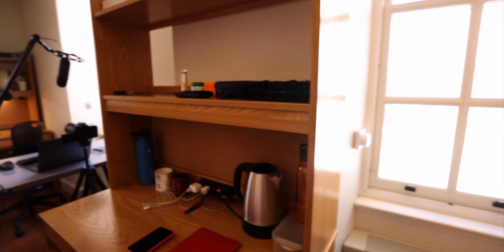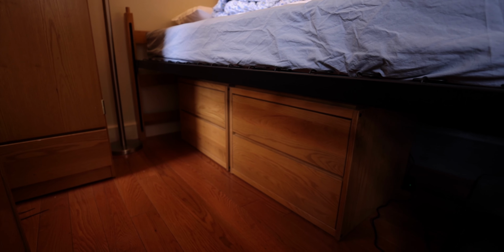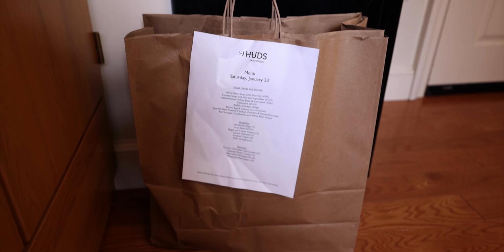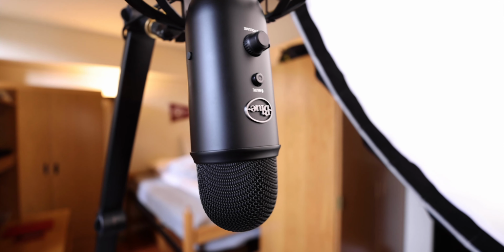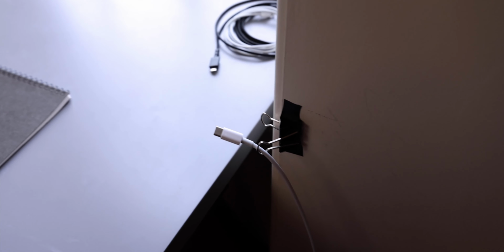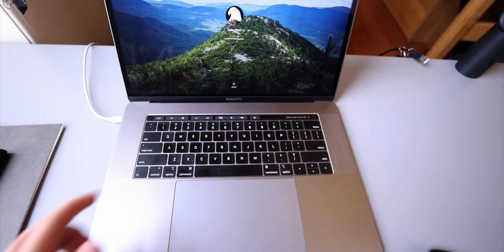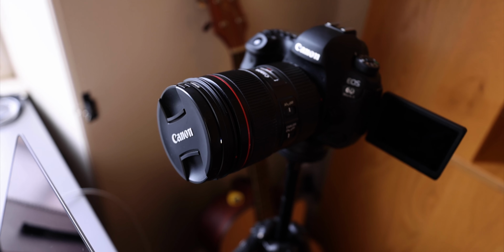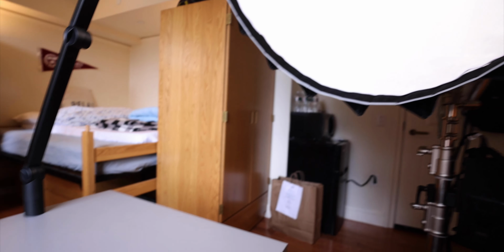HARVARD DORM ROOM TOUR: My Spring 2021 Setup (as a Harvard upperclassman)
Dylan gives you an exclusive look inside the best dorm room setup at Harvard: his own room.

DM me with video suggestions, random questions, or just to say hi!

GEAR I use for Photography & Filmmaking:
Main Lens
The BEST Light
Light Dome + Diffusers/Grid
Cheaper Portable Light
On-Camera Mic
Blue Yeti USB Mic
BUTTERY Zoom Lens
Clean Tripod
Flexy Small Tripod
Magic Gimbal
General Purpose Lens
Super Fast SSD for Editing
Good HDD for backups